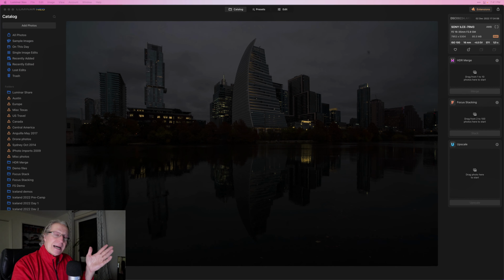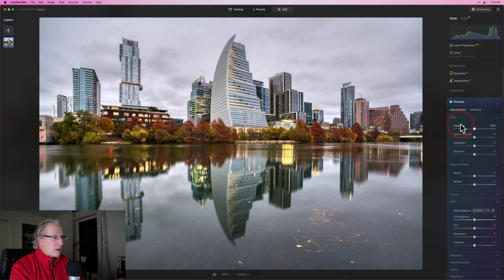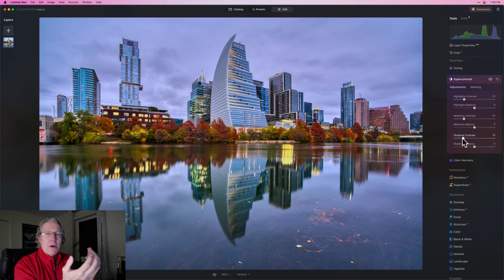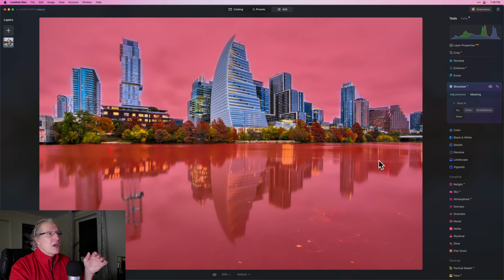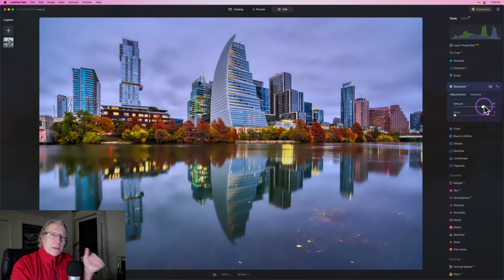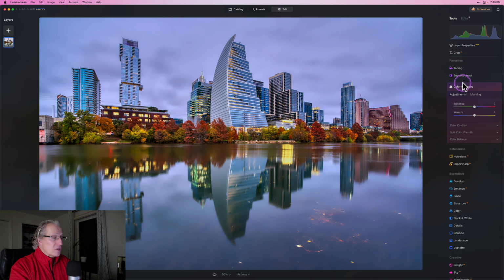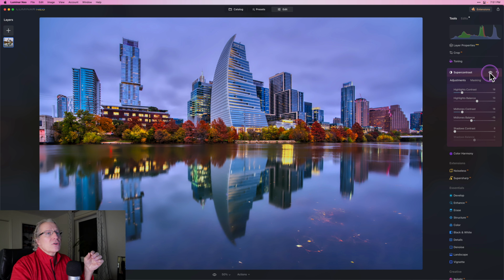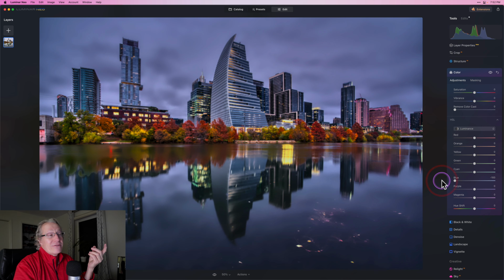PRO Tips for Awesome Skylines (+Luminar Holiday Sale!)